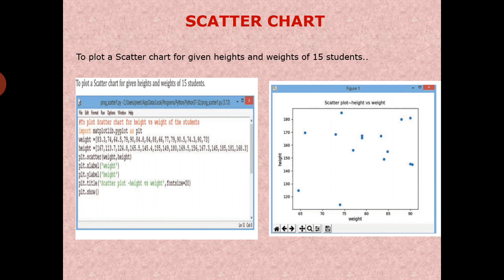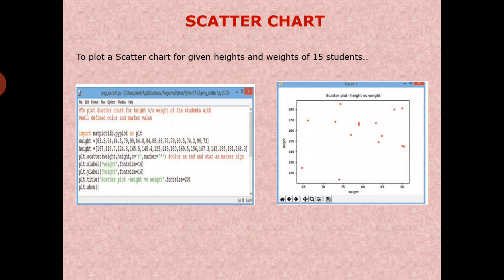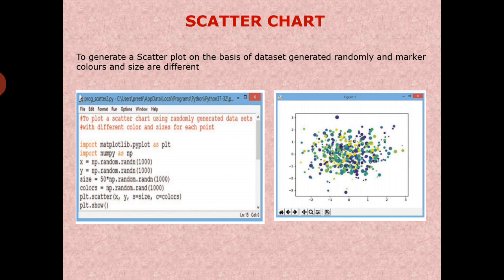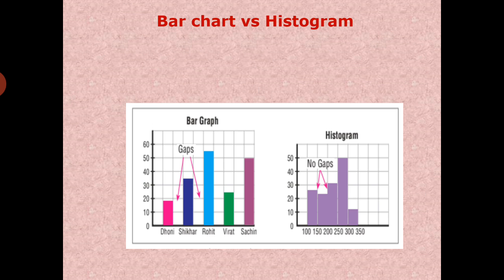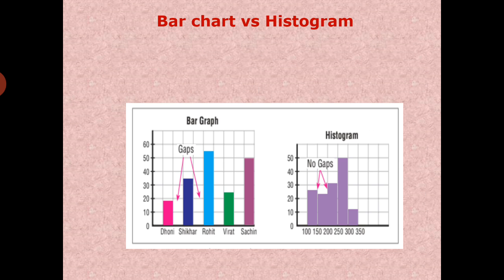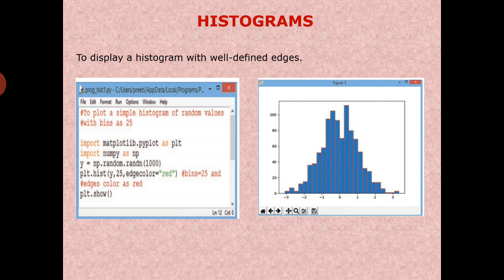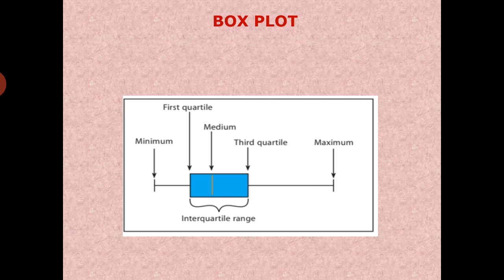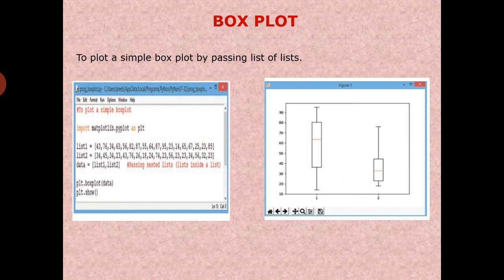IP ClassXII Data Visualization part 2